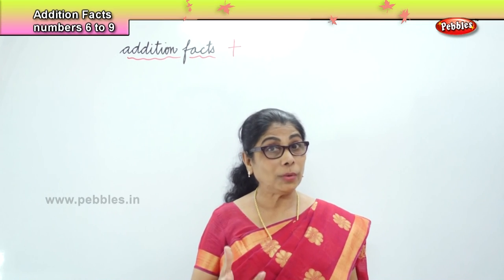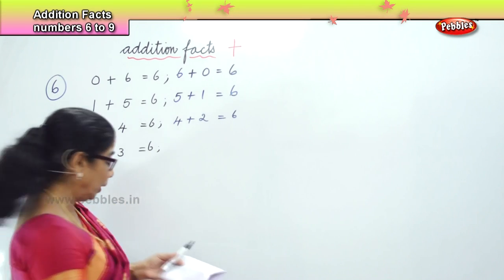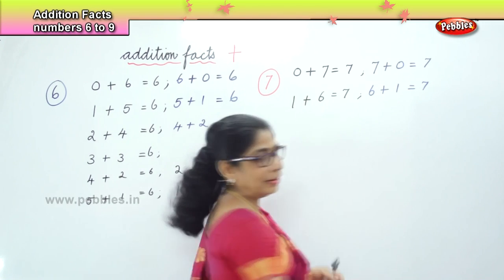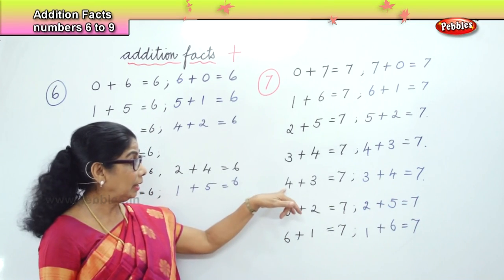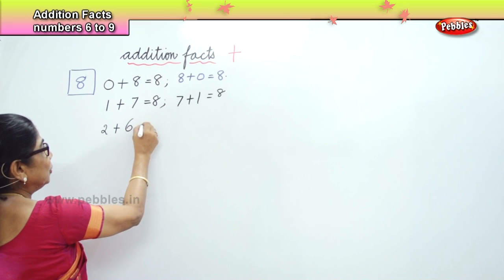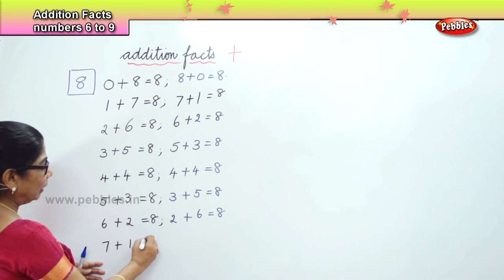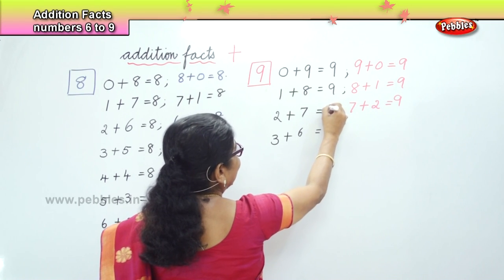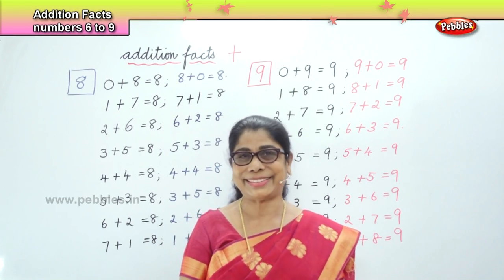Learn basic of mental Maths for beginners | Addition Facts for numbers 6 to 9 | Mental Maths Tricks